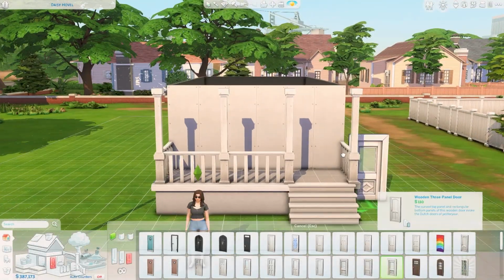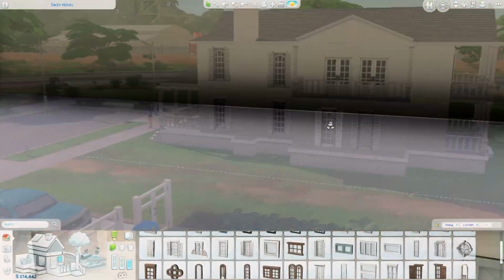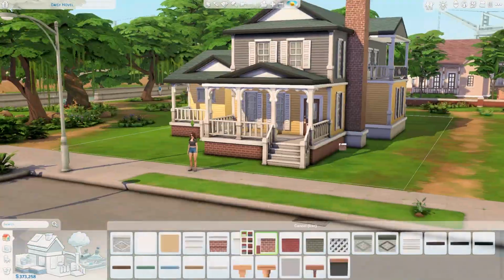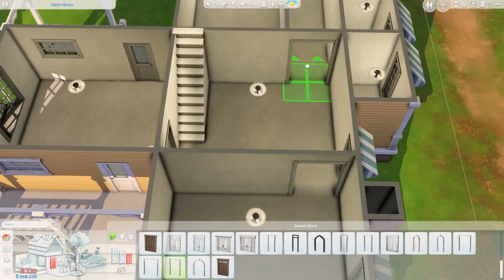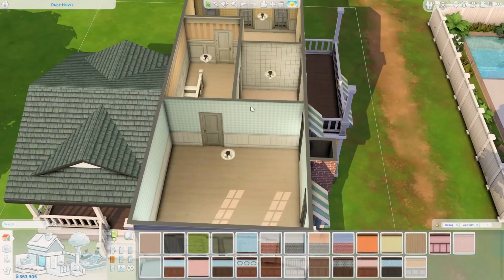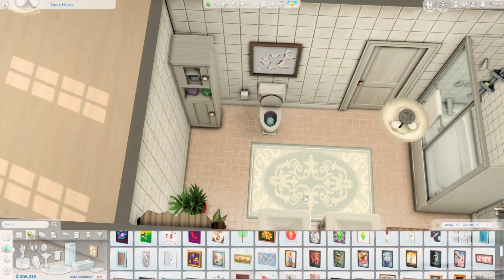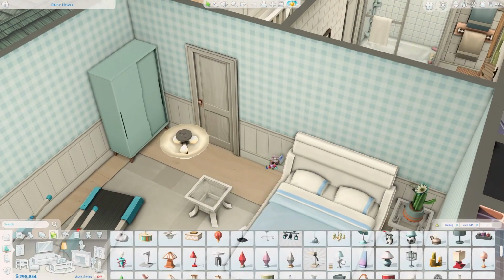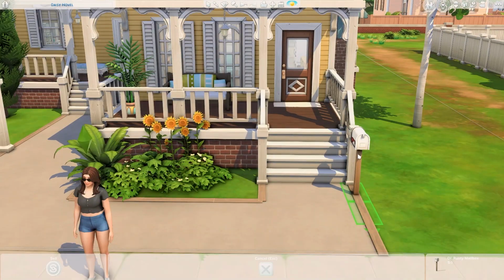The BFF House \\ BASE GAME ONLY!! | NO CC | The Sims 4 Speed Build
Today we're building a house for the iconic BFF household. This is a base game only house and made for my upcoming Willow Creek Save File.

Packs used:
EP: -
GP: -
SP: -
Kits: -

Build detail:
- BFF Base Game House
- 3 Bedrooms, 3 Bathrooms
- § 105,076
- Willow Creek / Daisy Hovel
- 30 x 20

Cheats Used
testingcheats true
bb.moveobjects
bb.showhiddenobjects
bb.showliveeditobjects
bb.ignoregameplayunlocksentitlement